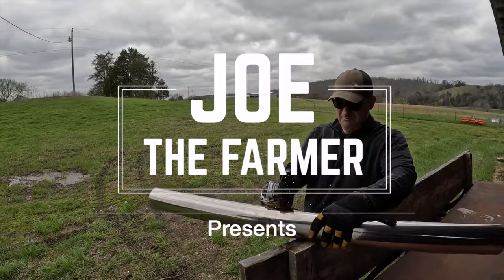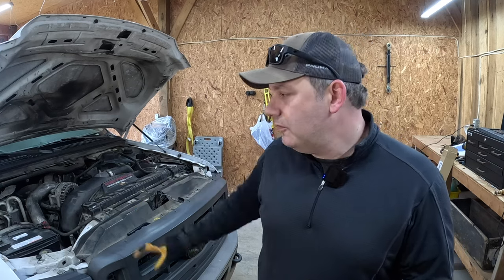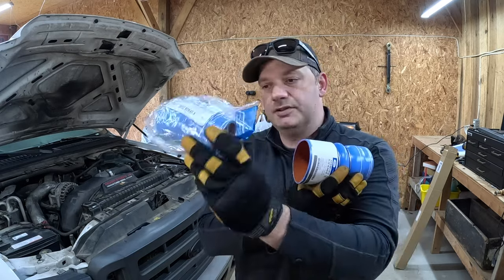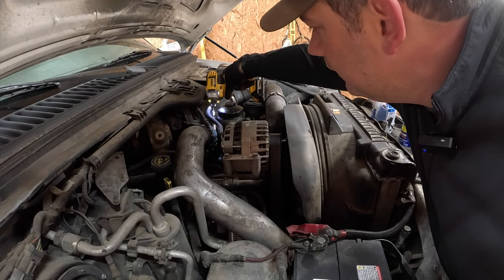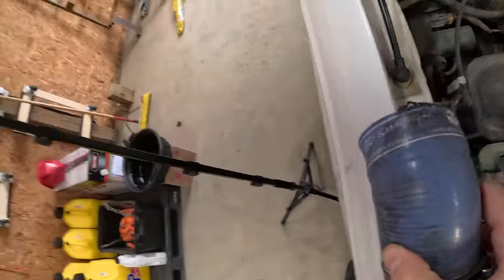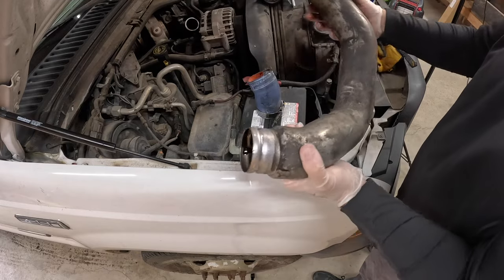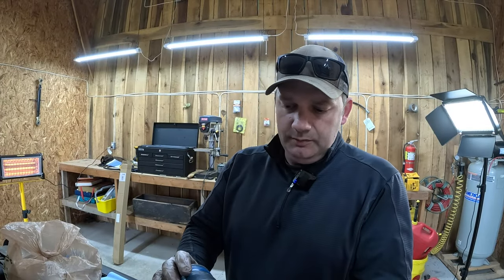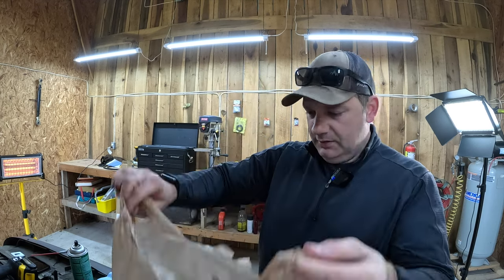Is This The Ford Super Duty's Final Chapter?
Thieves stole my catalytic converter!!!   We straight pipe the exhaust after the cat delete and help the truck exhaust do its job.  Also, I will replace the two turbo charge air boots to get the turbo to spool up correctly.  We have done a full service on the beater Ford F-350 Super Duty Farm Truck with parts from Amazon.  This 6.0L Ford Power Stroke diesel needed an overhaul and fortunately the parts were readily available online.  If you would like to learn how to replace the serpentine belt, how to replace the air filter, how to replace the hood struts, how to change the fuel filters, how to change the oil and a specialty tool on Amazon that you will want for your shop or garage.

* Check local laws!  This fix is for Offroad use only!

Our Amazon Ford Super Duty Parts Store!

About us ~
We are a family of five on a 100+ acre farm in Middle Tennessee.  Our channel is family friendly and our faith comes first.  Come Join us for our adventures as we use tractors, tools, side by sides and more!